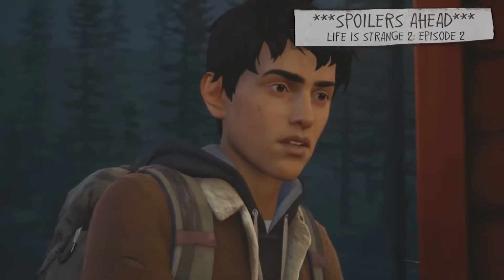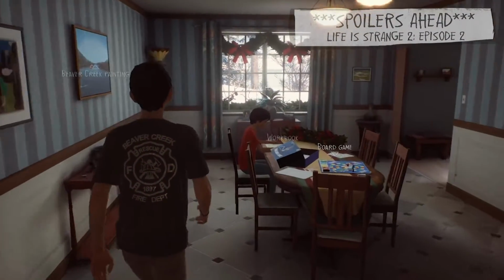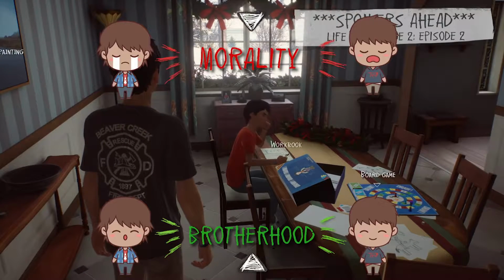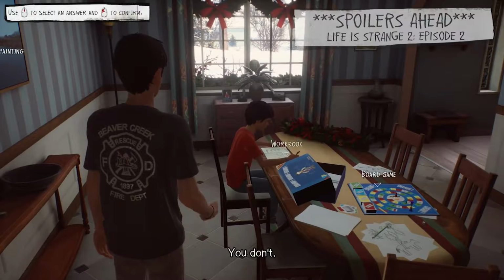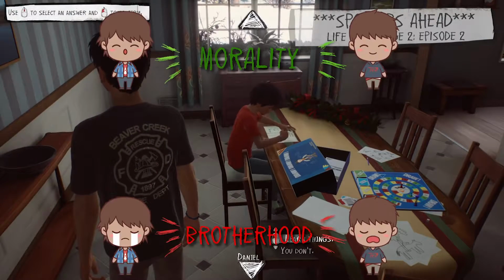Life is Strange 2 Daniel's Education Explained Trailer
Im Video "Daniels Erziehung" geht Square Enix vor dem Finale näher auf das innovative Entscheidungssystem ein.

Publisher: Square Enix
Entwickler: DONTNOD Entertainment
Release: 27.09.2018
Plattform: PC, PlayStation 4, Xbox One